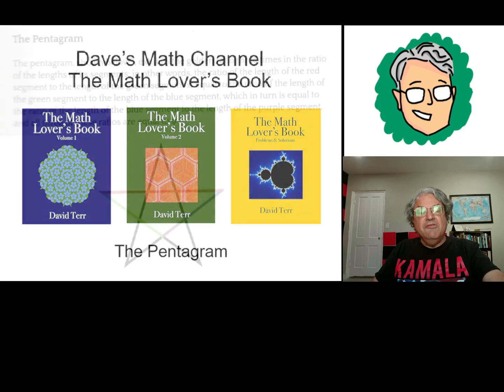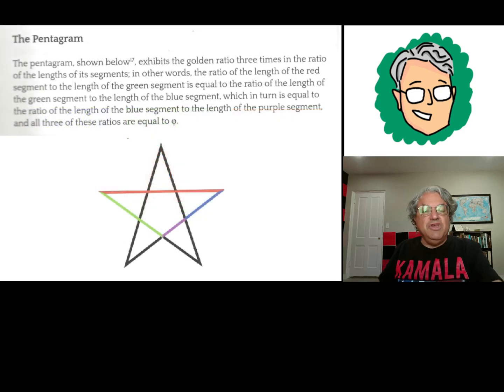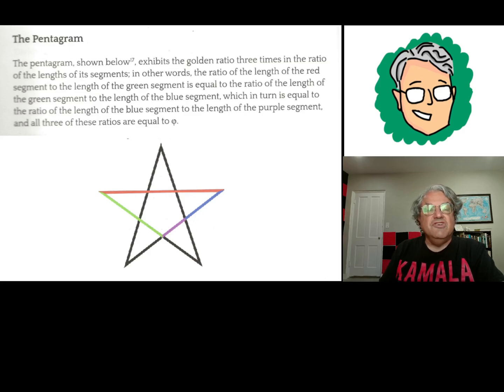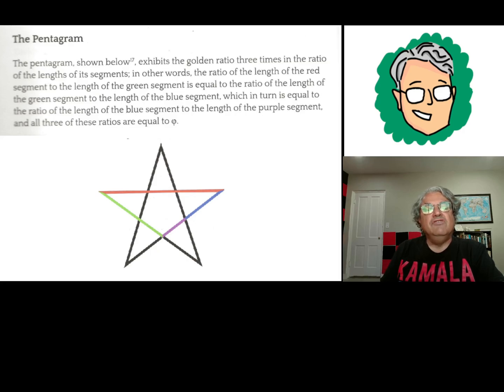The Math Lover's Book, Section 3.4, Lesson 6: The Pentagram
In this sixth video on Section 3.4 of The Math Lover's Book, I show the relationship between the golden ratio and the four lengths of line segments making up the pentagram, i.e., the familiar 5-pointed star.